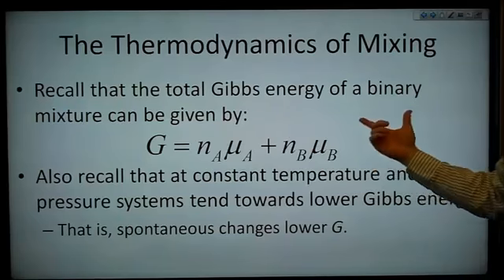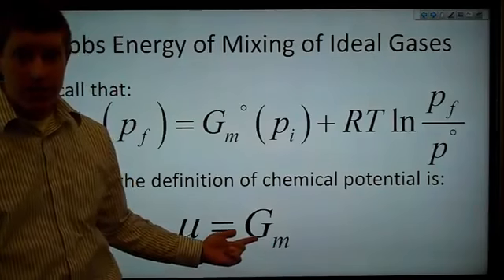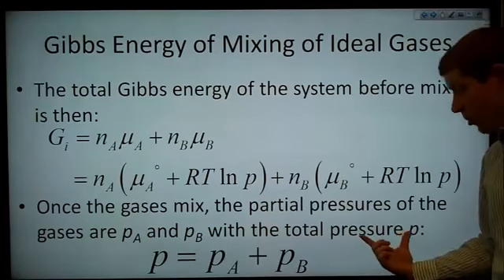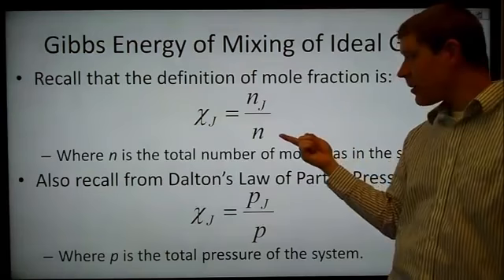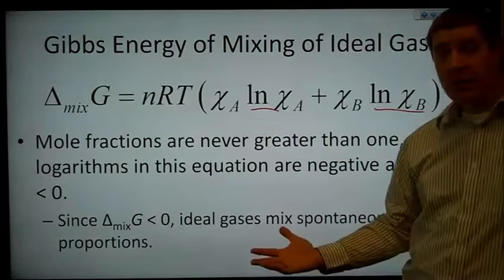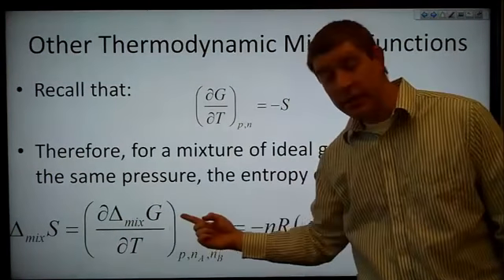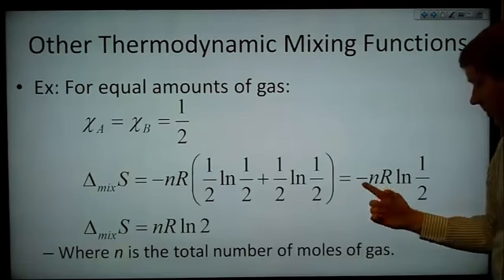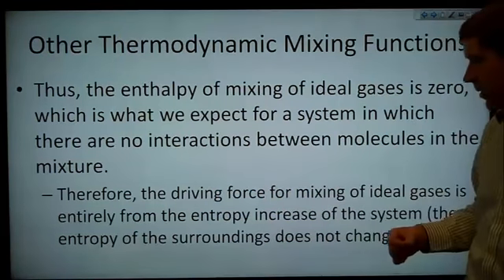CH401 5.2 The Thermodynamics of Mixing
A discussion of the thermodynamics involved when two substances mix together.